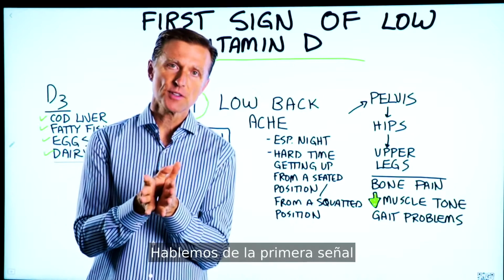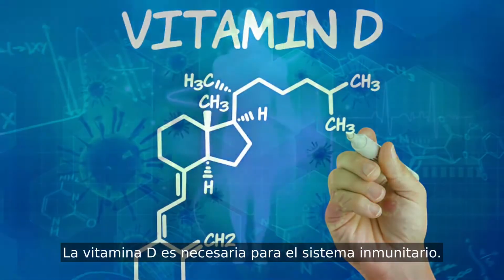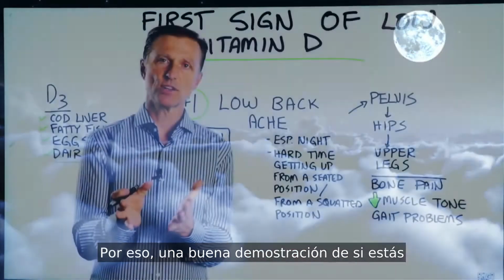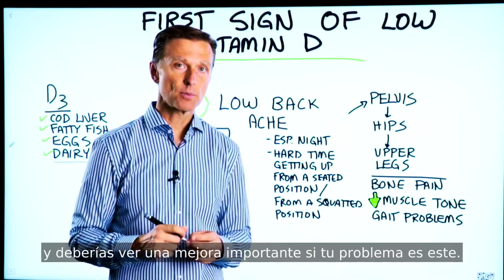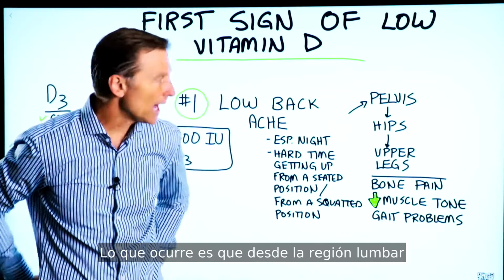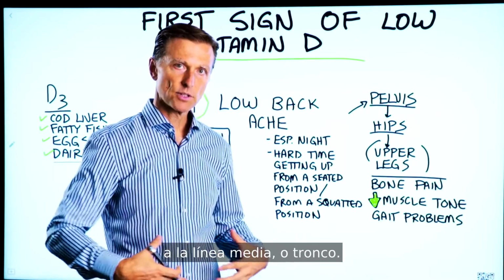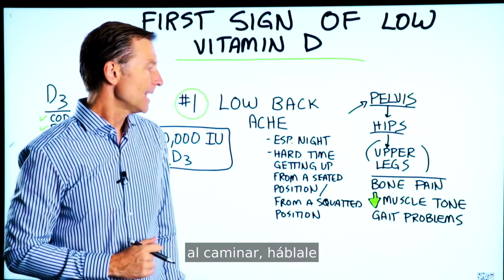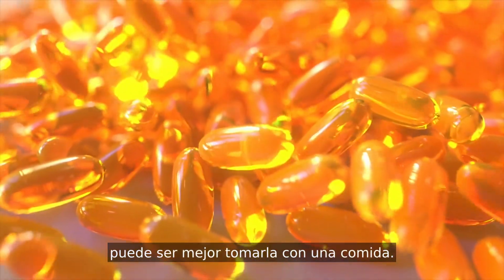La primera señal de una deficiencia de vitamina D -Subtitulado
¡Cuidado con esta señal reveladora de niveles bajos de vitamina D!

Marcas de tiempo
0:00 El primer signo de niveles bajos de vitamina D es ...
0:27 Por qué los niveles bajos de vitamina D causan dolor lumbar
0:55 Cómo saber si tiene poca vitamina D (¡pruebe esto!)
1:48 Otros signos relacionados con la carencia de vitamina D
2:48 Dónde encontrar vitamina D
3:17 Promoción del canal de recetas Keto

En este video, voy a hablar sobre la primera señal que indica un bajo nivel de vitamina D.

El primer indicio que experimentan muchas personas cuando tienen poca vitamina D, es un dolor de espalda de la zona lumbar. Es muy importante estar atento a esto. Si nota dolor lumbar que no desaparece con ningún tratamiento, compruebe su nivel de vitamina D.

¿Cómo  causan dolor lumbar los niveles bajos de vitamina D?
Bueno, la vitamina D es vital para su sistema inmunitario, la presión arterial, sueño, estado de ánimo y nivel de inflamación.

La vitamina D actúa como un potente antiinflamatorio que también ayuda a eliminar el dolor.

Si nota dolores en la zona lumbar por la noche, esto podría estar relacionado con la vitamina D.

Intente ponerse en cuclillas y luego volver a levantarse de esa posición en cuclillas. Determine su dificultad. A continuación, tome 40.000 UI de vitamina D y espere una hora. Luego, intente ponerse en cuclillas y volver a levantarse y califique su dificultad. Si la vitamina D es su problema, debería ver una mejora significativa.

Si tiene una gran carencia de vitamina D, debería ver resultados con bastante rapidez. Sin embargo, a veces puede llevar uno o dos días ver los resultados. Vuelva a intentarlo después de un día y califique su dificultad nuevamente.

Este dolor puede extenderse a la pelvis, las caderas, la parte superior de las piernas y los brazos también. Los niveles bajos de vitamina D también pueden causar dolor en las costillas, especialmente si presiona ligeramente el esternón.

La vitamina D también puede afectar su tono muscular. Si al caminar se balancea de un lado a otro, esto podría ser un signo de bajo nivel de vitamina D.

Puede encontrar vitamina D en el aceite de hígado de bacalao, pescados grasos, huevos y lácteos. Sin embargo, es casi imposible obtener suficiente vitamina D de fuentes dietéticas. La mejor fuente de vitamina D es exponerse al sol. Si no puede recibir suficiente luz solar, tome un suplemento de vitamina D3 con vitamina K2.

Dr. Eric Berg DC Bio: Dr. Berg, de 55 años de edad, es un quiropráctico especializado en cetogénesis saludable y ayuno intermitente.  Es autor del best seller The Healthy Keto Plan (El plan Keto saludable) Es también el director de Dr. Berg Nutritionals.

Descargo de responsabilidad. El Dr. Eric Berg recibió su título de Doctor en Quiropráctica del Palmer College of Chiropractic en 1988. El uso de la palabra “doctor” o la abreviación Dr.  asociado a su nombre se refiere solamente a ese título.

El Dr. Berg ostenta licencias de quiropráctica en los estados de Virginia, California y Luisiana, y aunque mantiene su licencia en activo, no ejerce como quiropráctico en ningún estado y no atiende a pacientes. Educar al público es ahora su ocupación a tiempo completo. Este video se presenta solamente a título informativo. No debe usarse para auto diagnosticarse y no sustituye ni puede sustituir a un examen médico. No debe usarse como curación, tratamiento, diagnóstico, receta o recomendación. Este video tampoco establece un vínculo entre doctor y paciente entre el Dr. Berg y usted. No debe hacer ningún cambio en su régimen alimenticio o dieta sin antes consultar con un médico y pasar un examen médico, diagnóstico y recomendación. Busque siempre el consejo de un médico o cualquier profesional de la salud y dirija sus preguntas sobre enfermedades a dicho profesional. The Health & Wellness, Dr. Berg Nutritionals y Dr. Eric Berg, D.C. no se hacen responsables ni están sujetos a ninguna responsabilidad civil por cualquier consejo, tratamiento o diagnóstico o cualquier otra información, servicio o producto que obtenga a través de este video o página web.

Gracias por su atención.